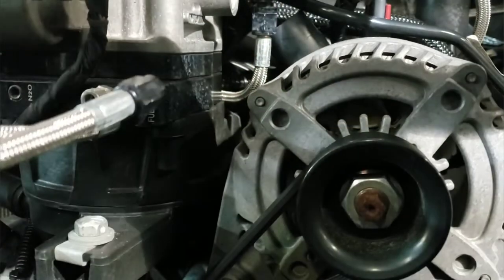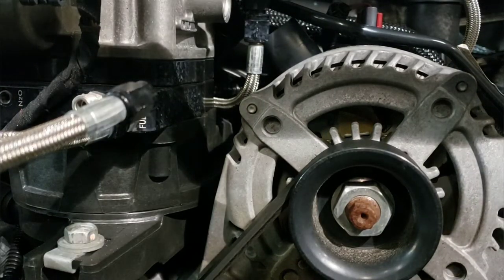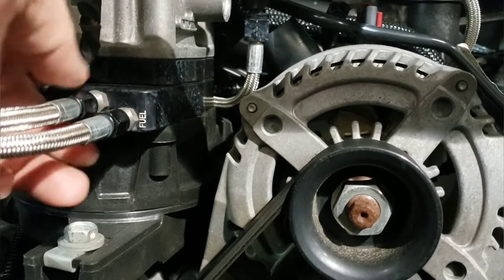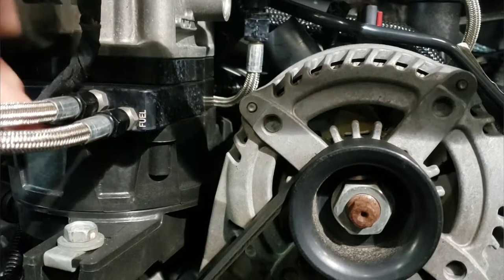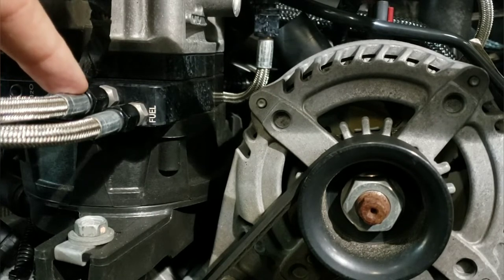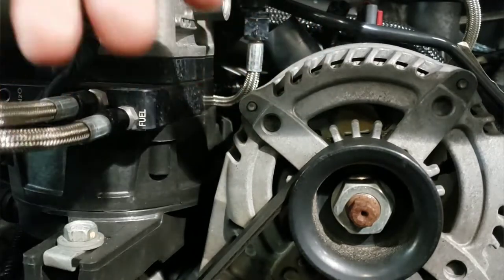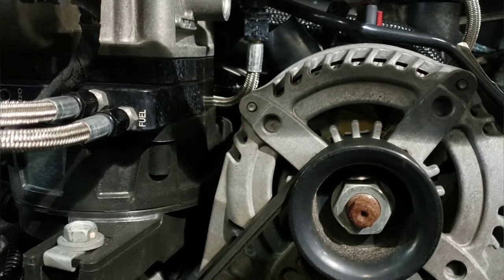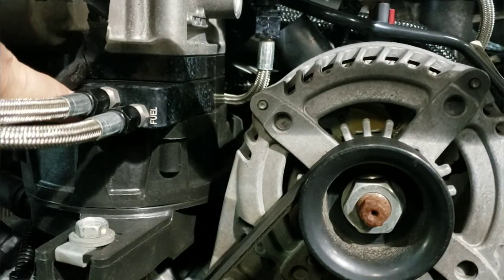HOW DOES NITROUS WORK AND HOW TO USE IT ON R/T RAM 5.7 HEMI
In this video I go over the basics of how to install and use nitrous And how it works.